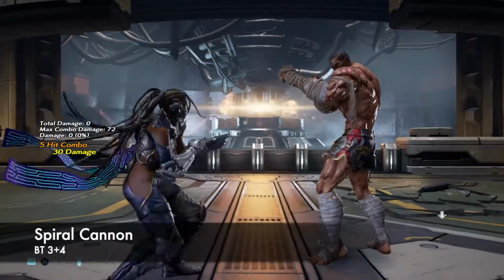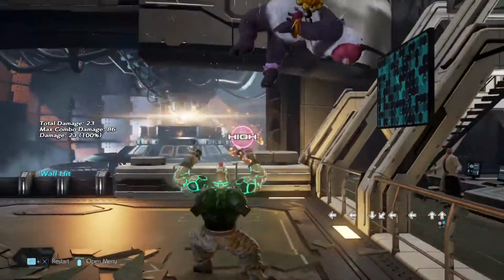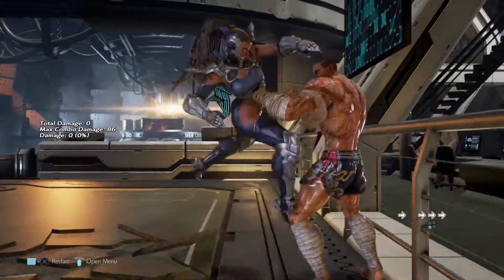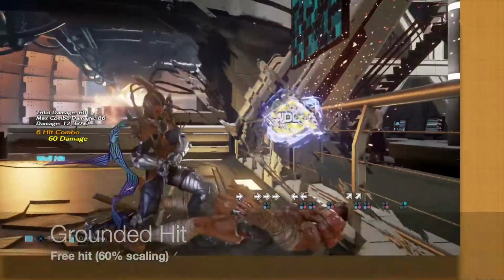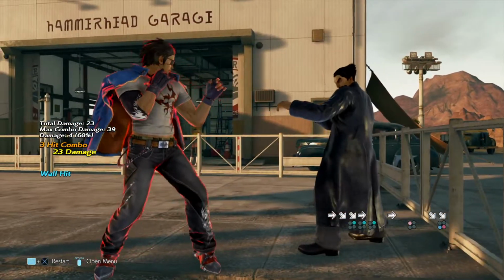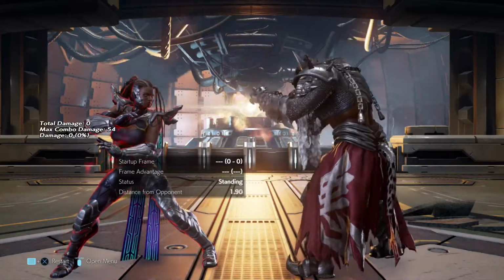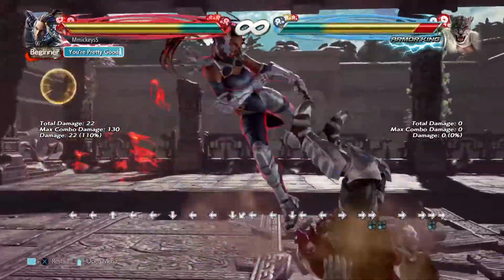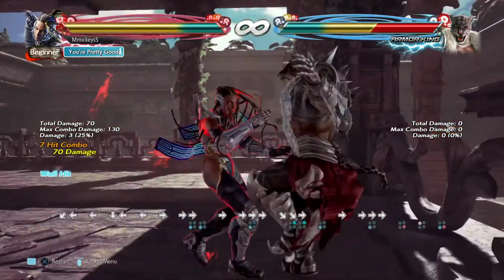Sneak Peek: Rage Drives 2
Raven's rage drive and some more wall info